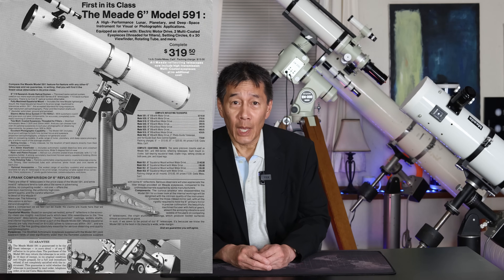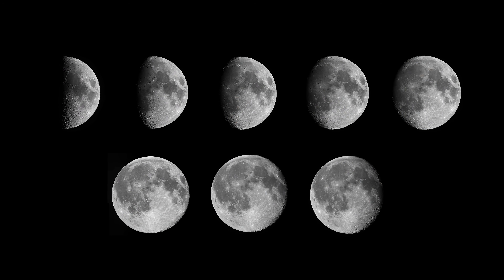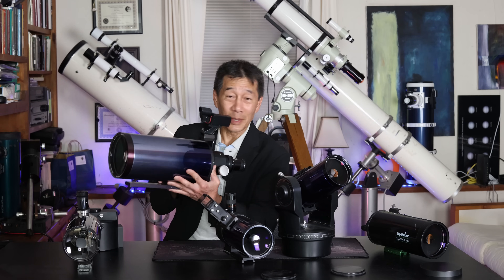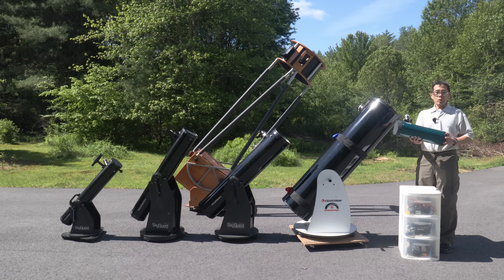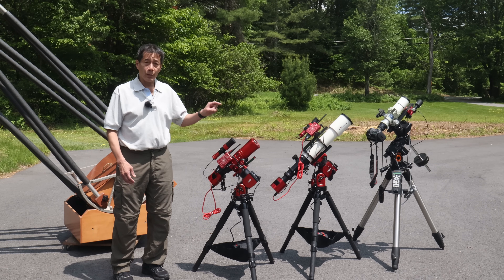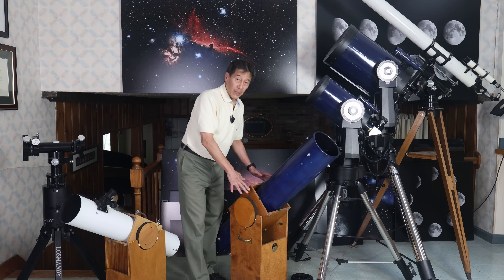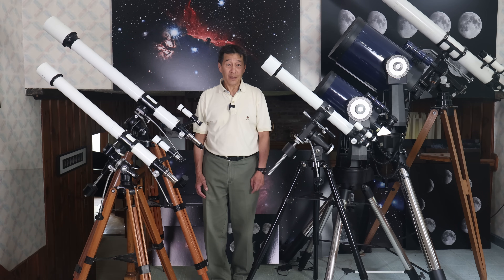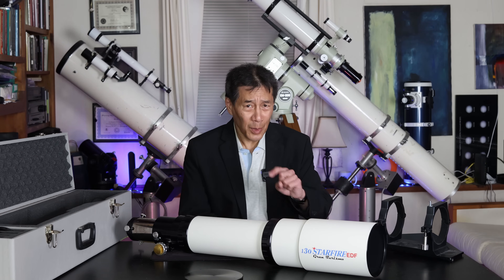State of the Telescope Collection 2025! How Many Are There?